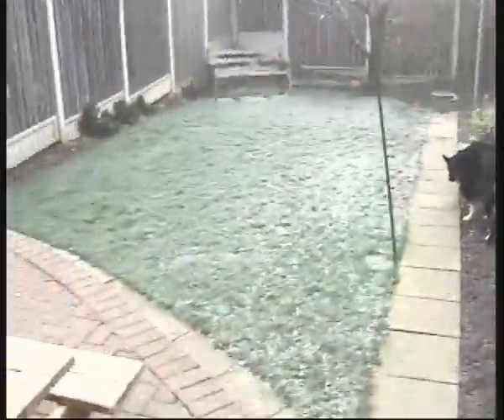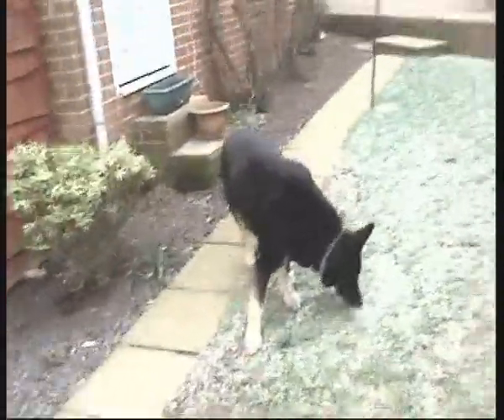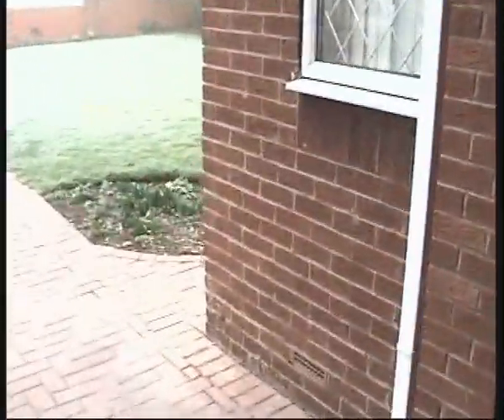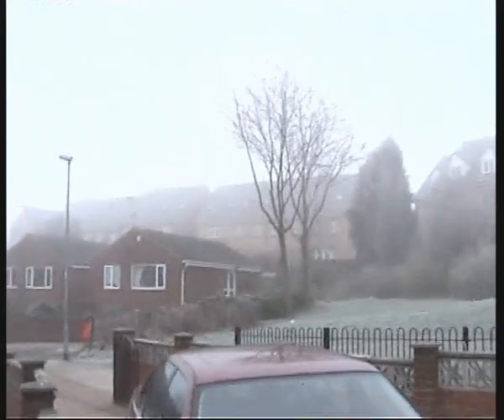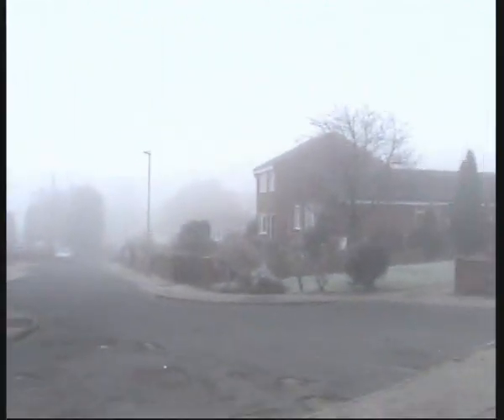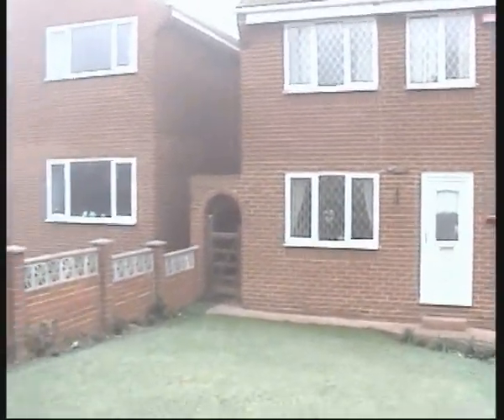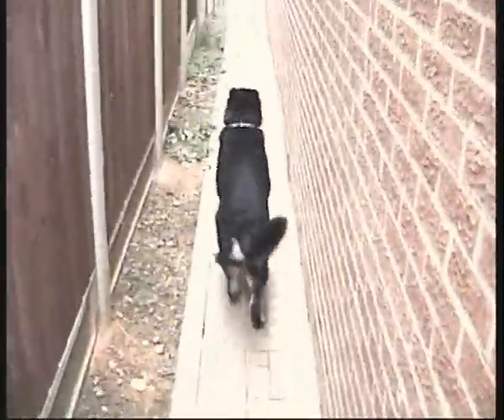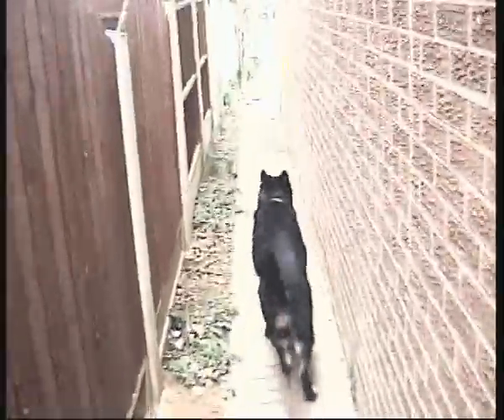Re: The World I Live In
i show my back and front yard and a quick shot down the street! its a small and quiet area i live in but i want to share it with you all!

much thanks to anakin1814 for suplying the background music!